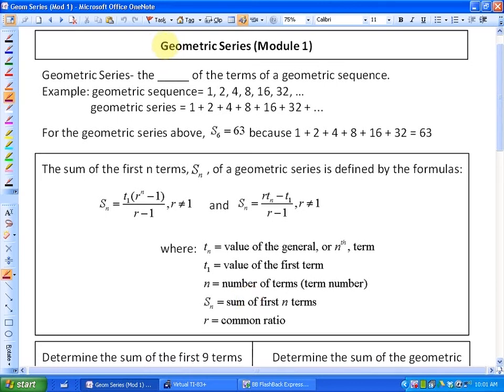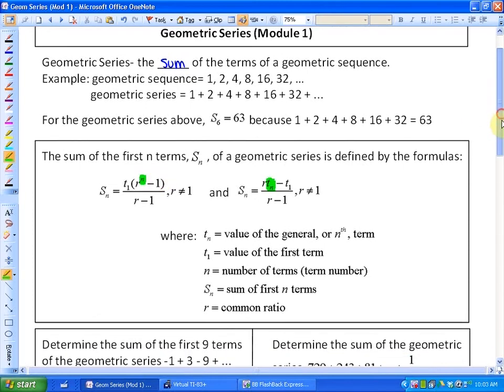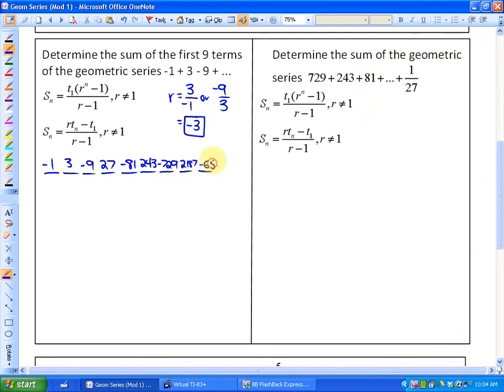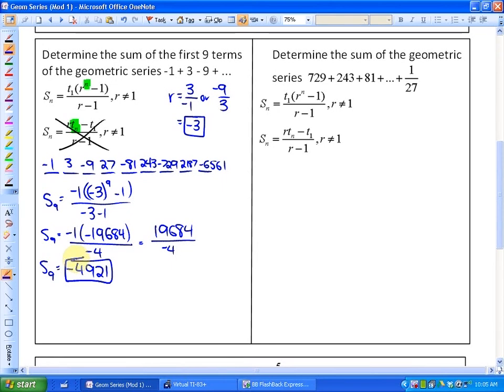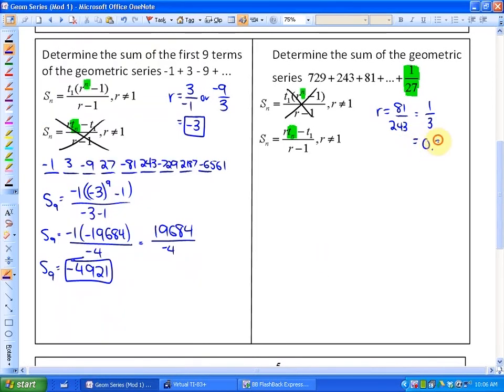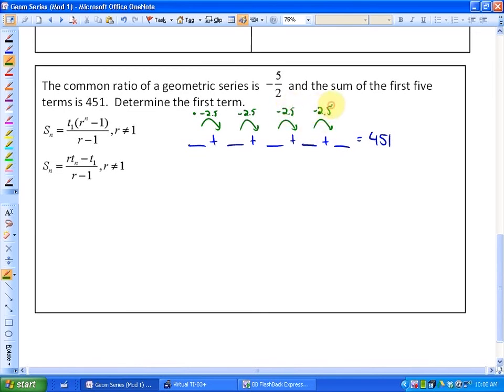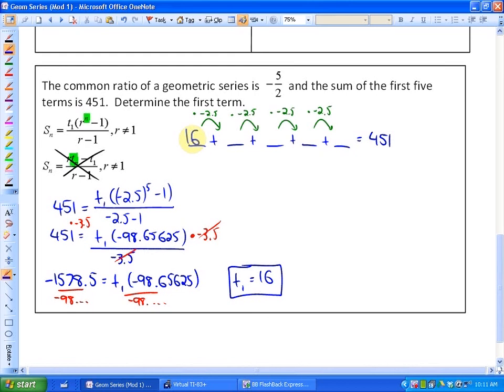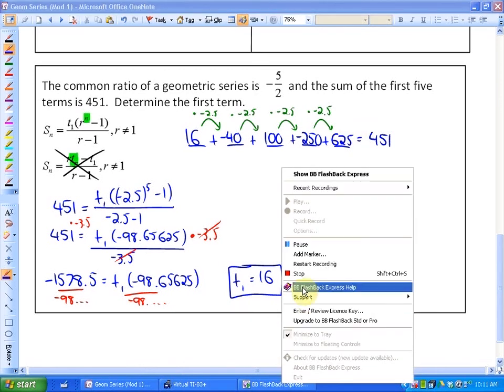1.4: lesson 1 (Geometric Series (Module 1))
Geometric Series (Module 1)